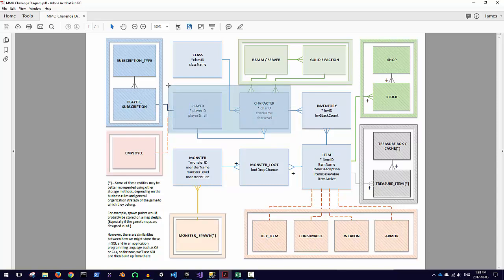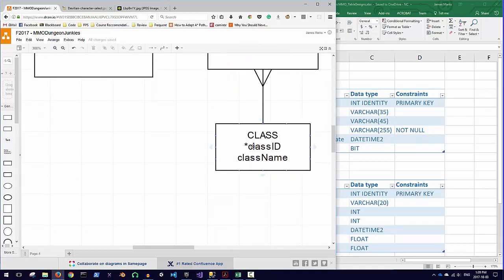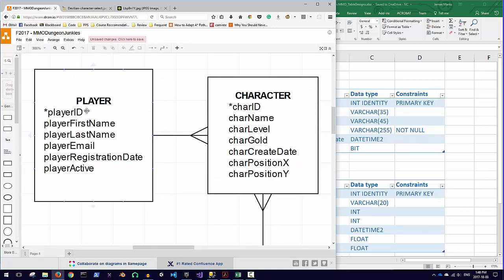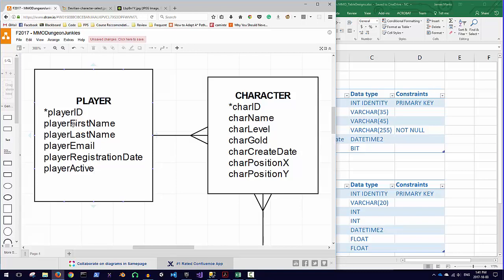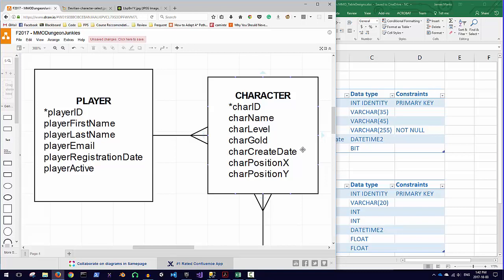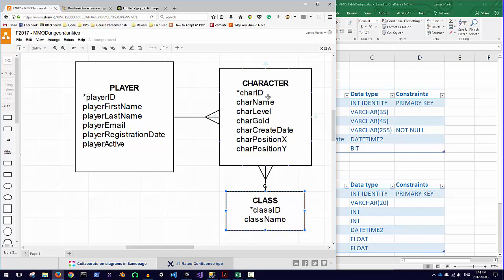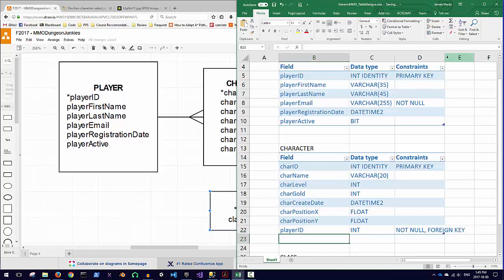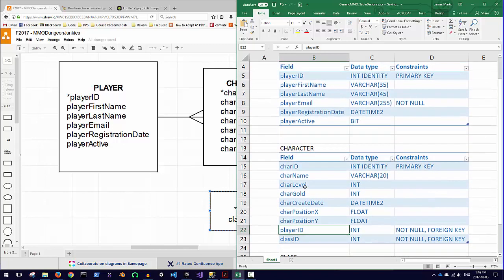MMO Case (Part 1) - One-to-Many Diagrams